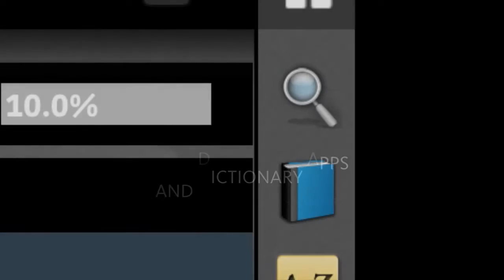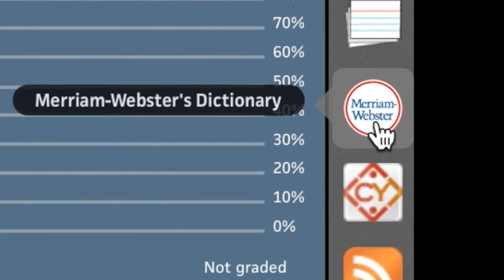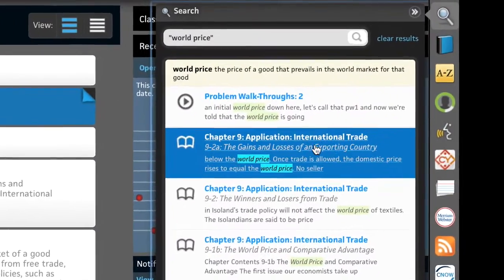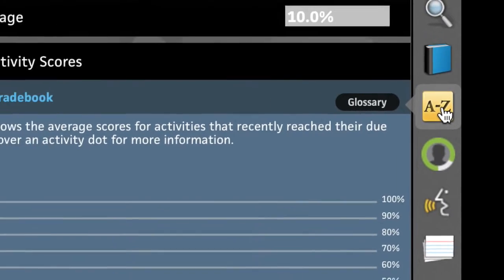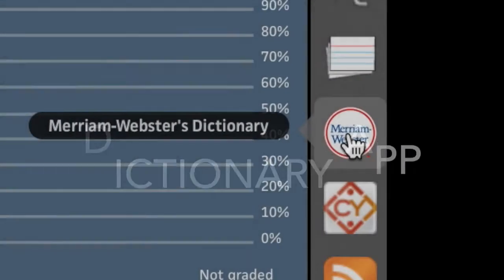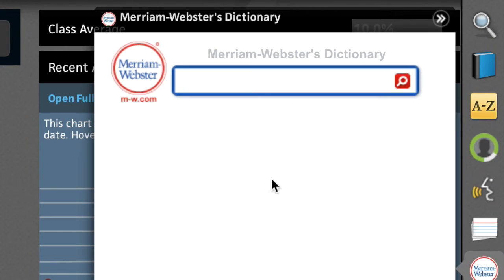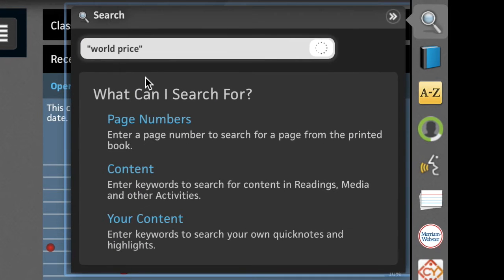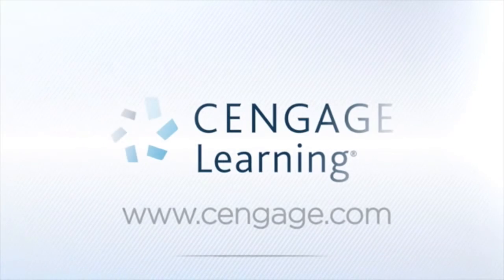MindTap 1-Minute Demo: Featuring Search, Glossary, and Dictionary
Whether you are an instructor or student, your time is valuable. With apps like Search, the Glossary, and the Dictionary in MindTap, students can find the content they are looking for quickly and efficiently.